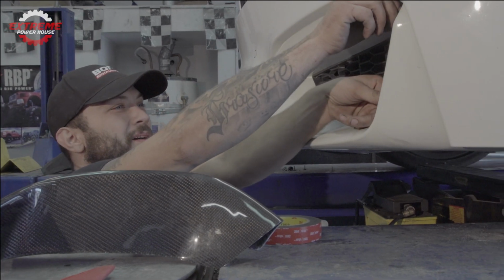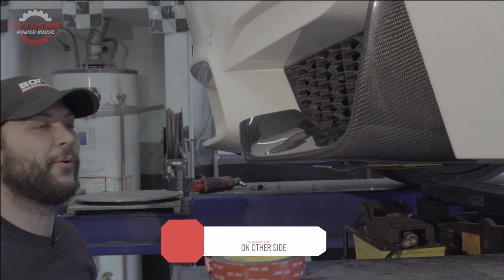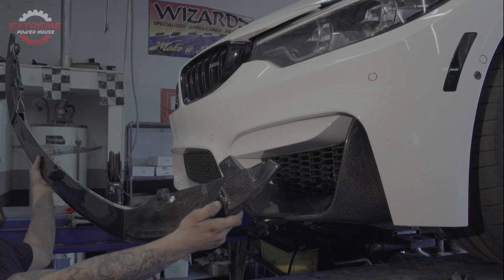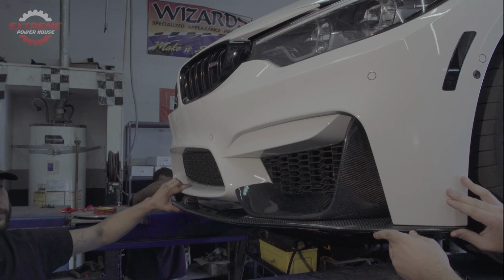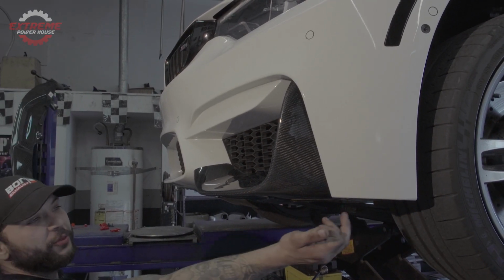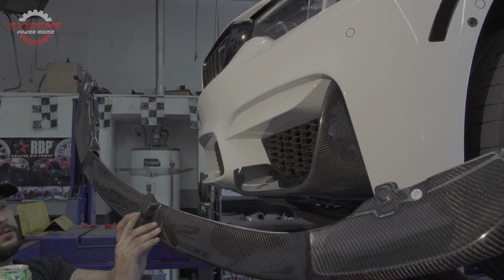BMW M3/M4 Carbon Fiber M Performance Look Front Lip Look Install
In this video we show the step by step install of the XPH BMW M3 M4 Carbon Fiber Front Lip. This design is the M-Performance look.

We also showcase the 2 additional designs we offer at the end of the video.  The install of the other 2 designs (V & 3D Style lips) is a lot easier. You just align the bumper and use screws to secure fitment.

In this install we used 3M VHB tape, it is not mandatory to do so. using screws is more than enough.
We recommend using 5 screws for a secure fit but install can be done with 3 screws only.

The center connection is the trickiest one. We found that securing the screw pushed more to the front of the bumper will ensure a tighter connection and close all gaps.
You can secure it at the rear of the lip but it looks better if you drill the front of the lip and use a screw there.